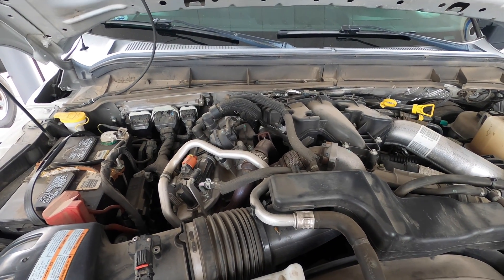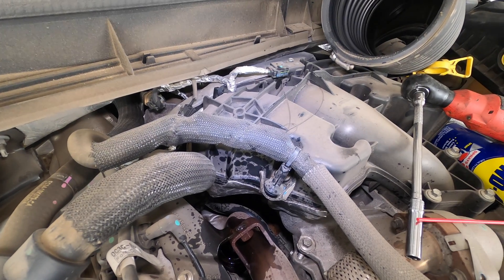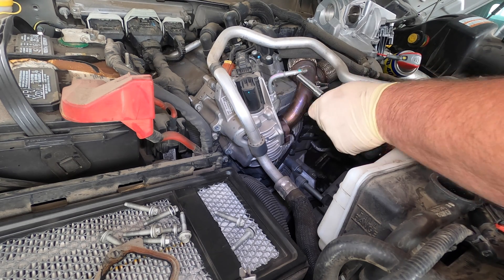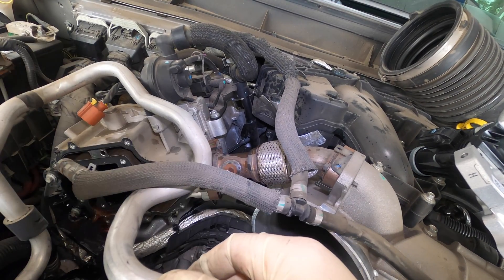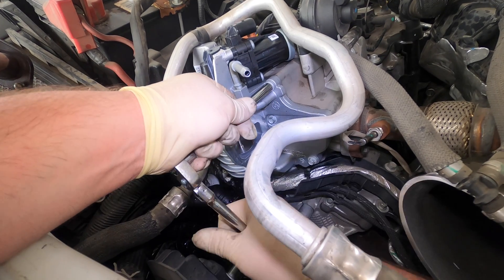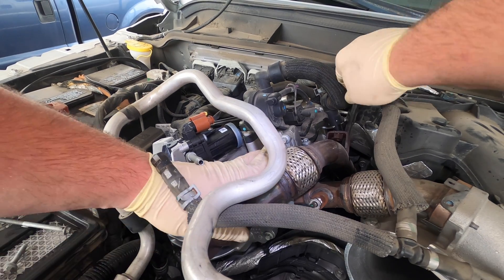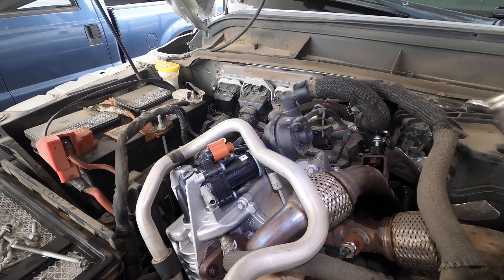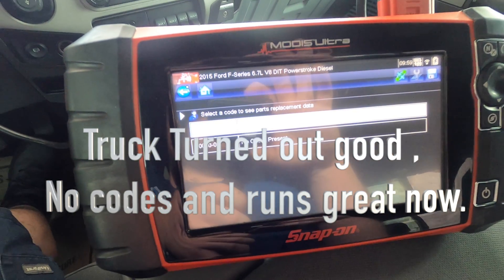Avoided Disaster Ford 6.7 Power Stroke Egr Valve Replacement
Replacing the egr valve on a 2015 ford f250 6.7 powerstroke turbo diesel. Truck came in for low power and egr excessive flow code. Pcm was updated to latest calibration per a tsb before the repair. Also the egr reset was preformed.